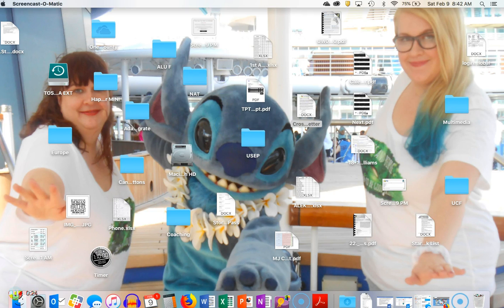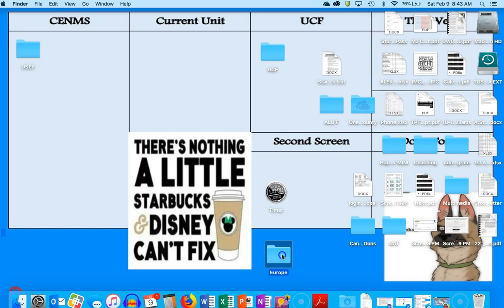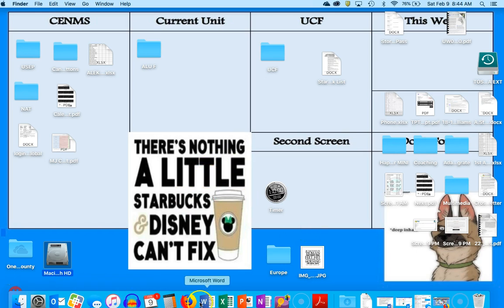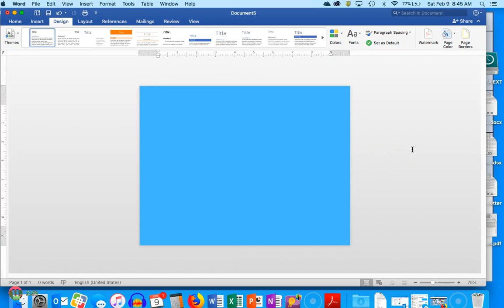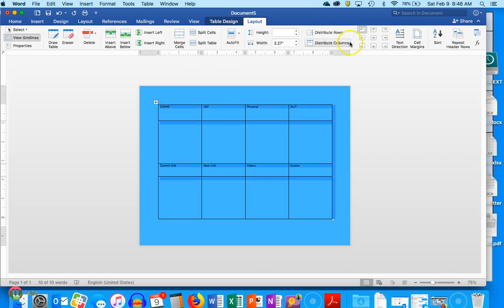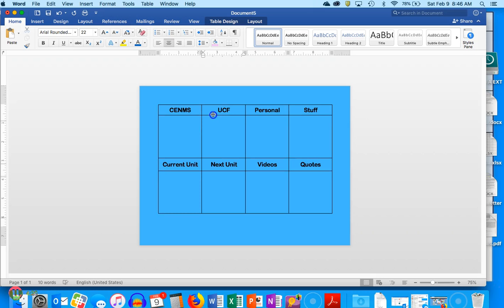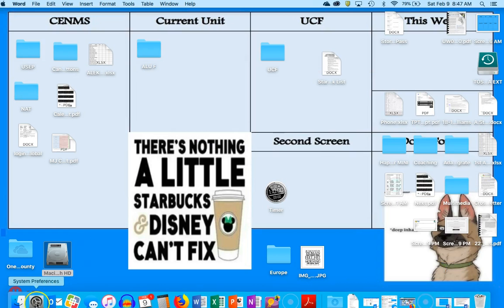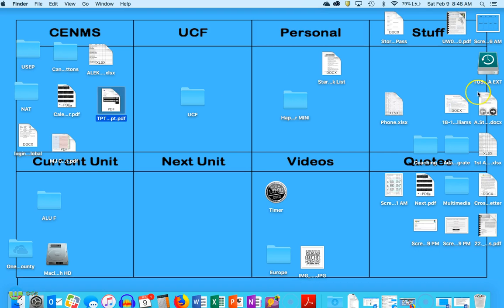Organizing your Desktop How To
Great way to keep your computer organized.